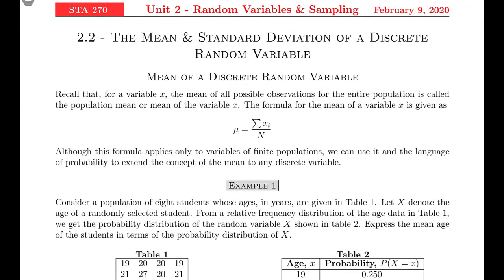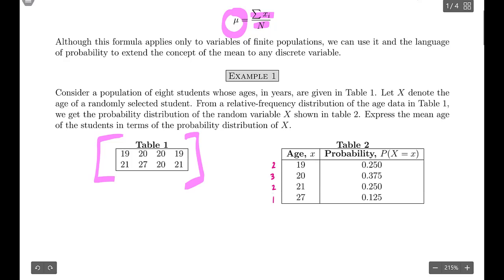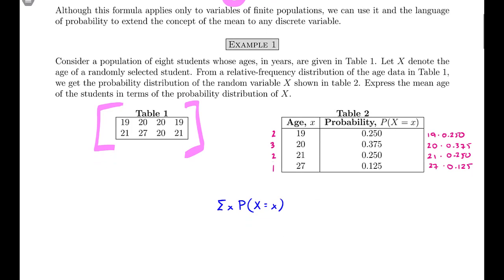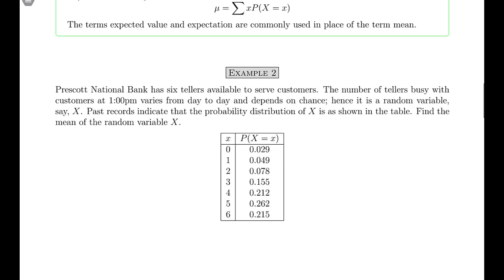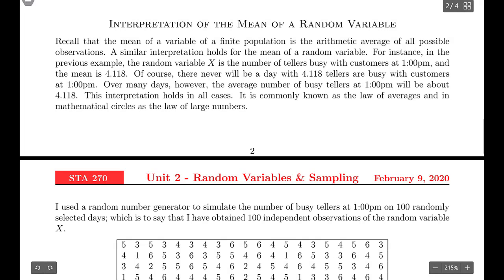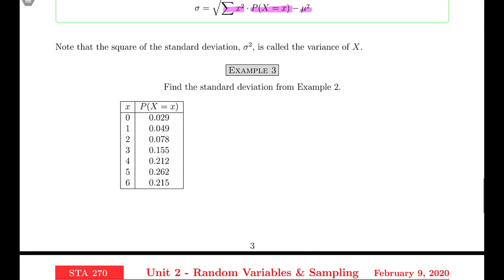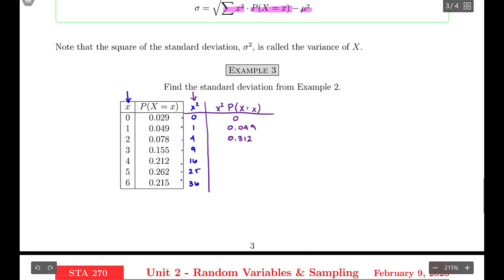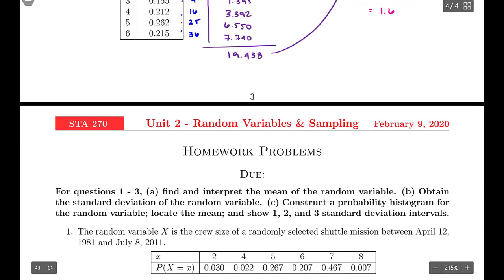STA 270 - 2.2 - Mean & Standard Deviation of Discrete Random Variables